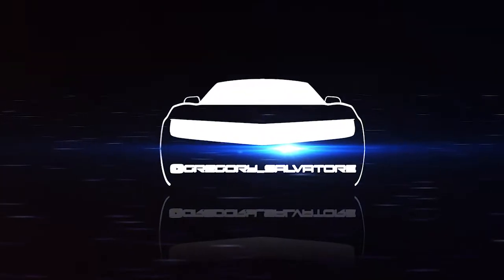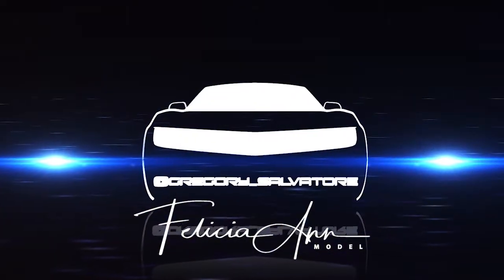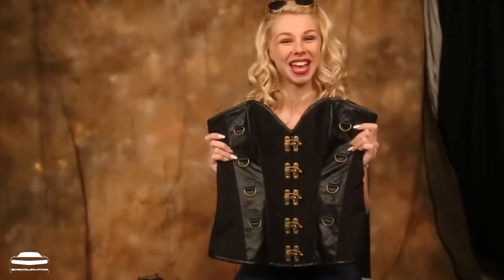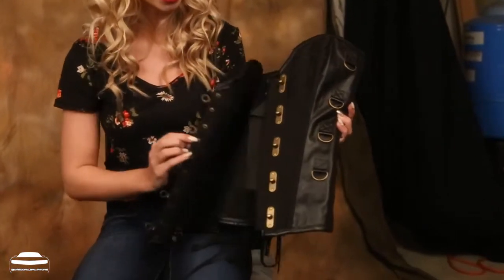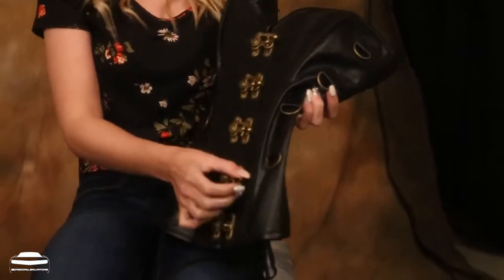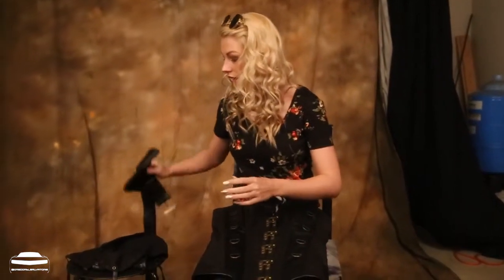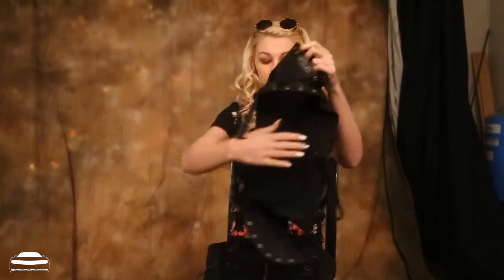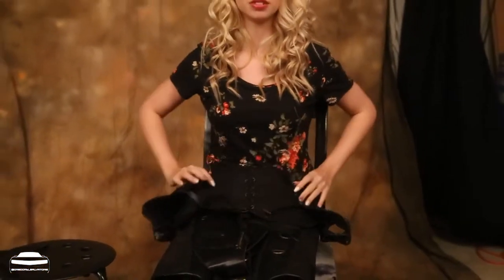Coolest Steampunk Corset Review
G-String Alternatives
Boy short replacement
Thong replacement

Supporter of the socialadentures socialadventurer nosmallcreator insanefriends and IamAcreator Movements

insanefriends livestreamers
Sunday
Sane Auto 7pm EST
Gregory Salvatore 9pm EST

Monday
ETard 9PM

Tuesday
Bubbafication 9PM EST

Wednesday
SaneAuto 7:30PM EST

Thursday
Dorito and The LuchaCabre 9:30PM EST

Friday
Horseaholics Anonymous
8:30PM EST
Twisted R Racing
9PM EST

Saturday
ChoppersRule1
6:30pm EST
Fab Auto Detailing
9pm EST

XBOX - I mostly play Forza Horizon 3
GregorySalvator

Gregory Salvatore is a youtube content creator. Along with his car called Hot Wheelz, a 2010 Chevrolet Camaro LS. The channel is centered around cars and car related content with a local event thrown in here and there. Gregory Salvatore and Hot Wheelz also will discuss current events and what is happening in the automotive industry as well as around the YouTube community.

Among Gregory's favorite cars are the Chevrolet Corvette and Chevrolet Camaro. Gregory's Dream cars are a 2018 Camaro ZL1, a 1985 Lamborghini Countach and a replica of the Mach 5 from Speed Racer.

Gregory's First car was a Bright Orange 1976 Chevrolet Camaro LT. This is the vehicle that sparked his passion for the Camaro. In the past Gregory has also owned a few notable cars such as an Alfa Romeo Spyder, a 1st gen RX-7 and a 78 Firebird formula.

Gregory has also owned several Mercury Capri and Mustangs as well as a former avid motorcyclist.

FELICIA ANN
Felicia Ann is a model in eastern pennsylvania ideally located between philadelphia and new york city, but; available for travel to your location. I am available for fashion, promotional, editorial and photo shoots. I have been featured in talent rater magazine and have worked with some top photographers and models across the country. If you would like to hire me for your next project, you may submit your information to me